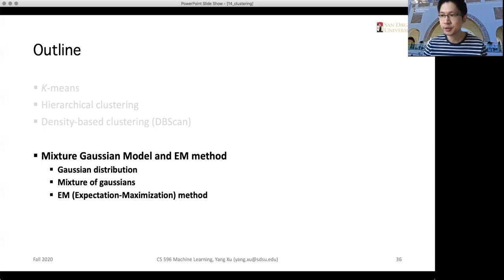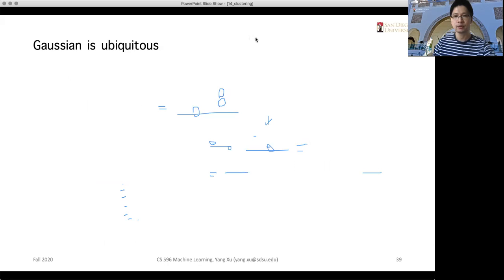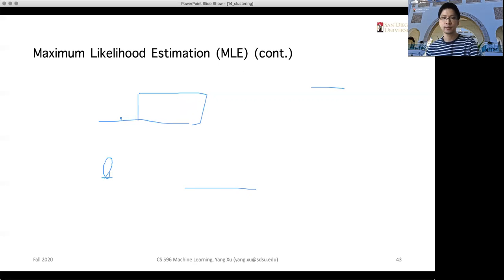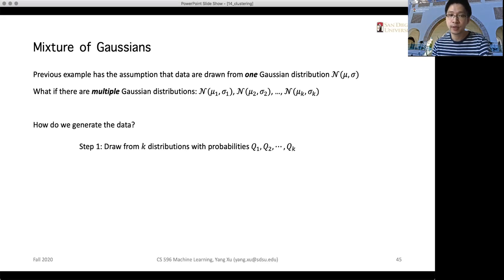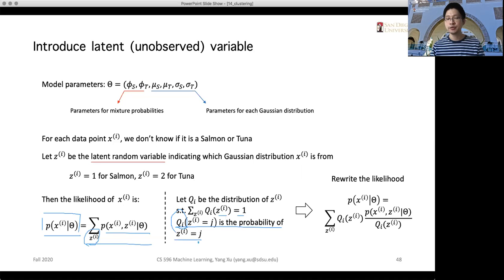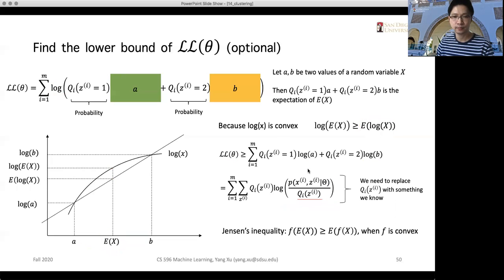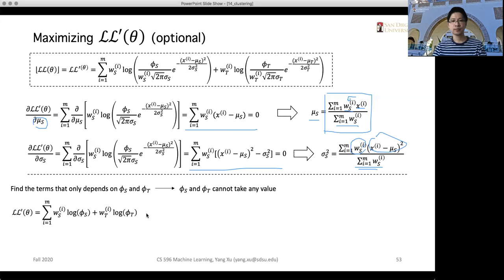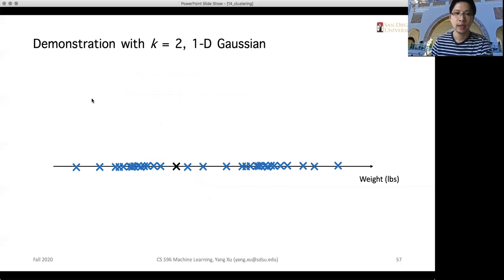Clustering algorithms (part 2): Mixture of Gaussians and EM method